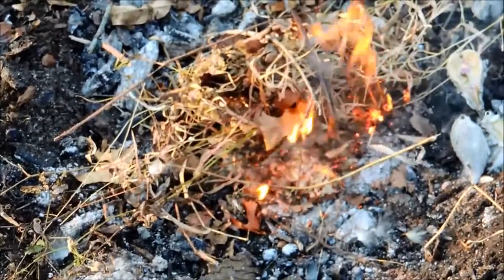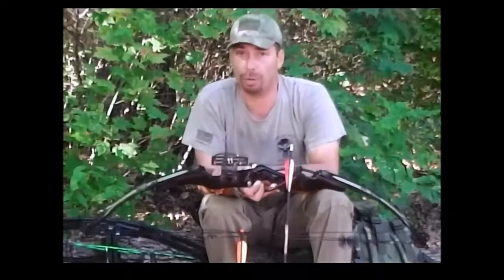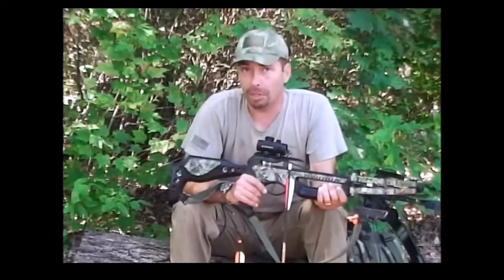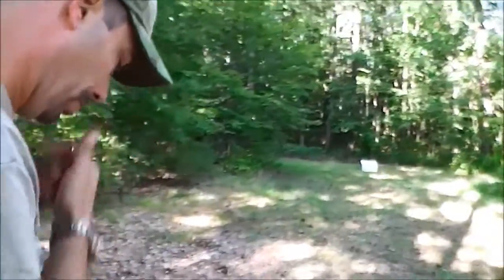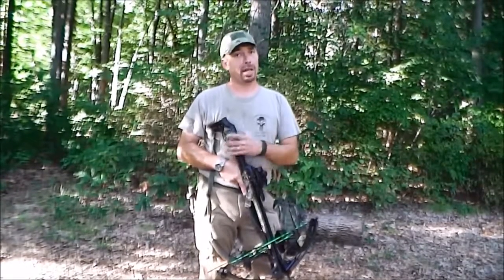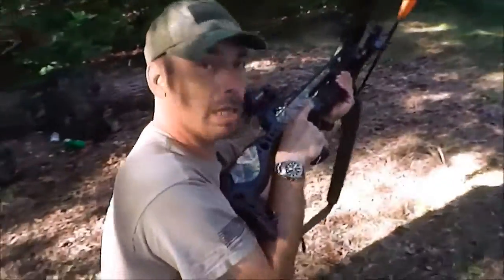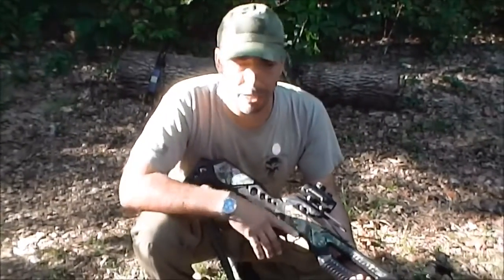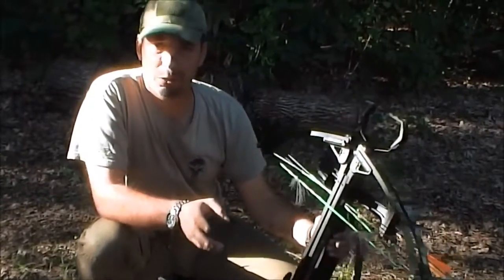Archery Part 1- Crossbows & Compound Bows- School of Self Reliance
Mike talks about archery and its uses as a prepper and survivalist. Crossbow is 150lb draw, not 300lb, mispoken in the video. Please excuse the mistake.